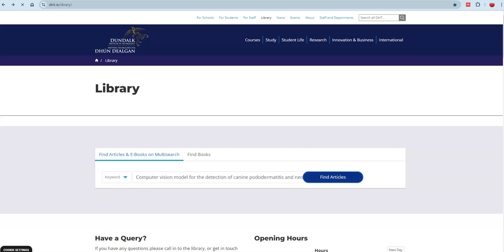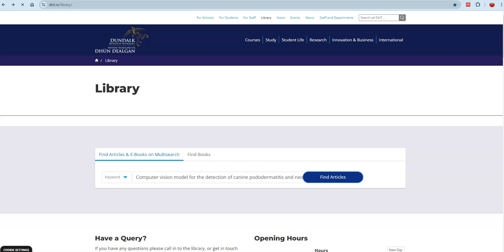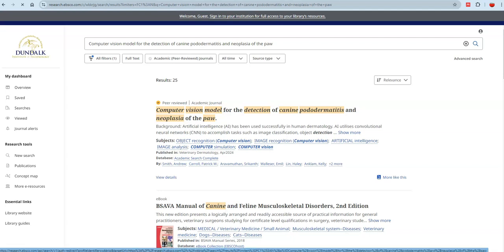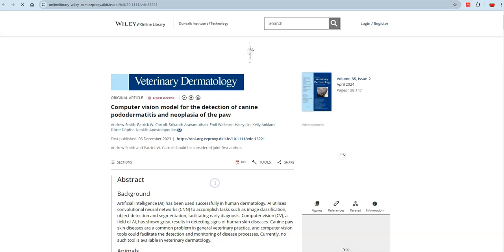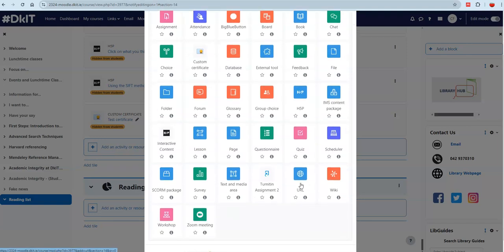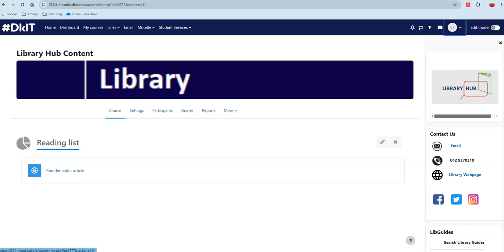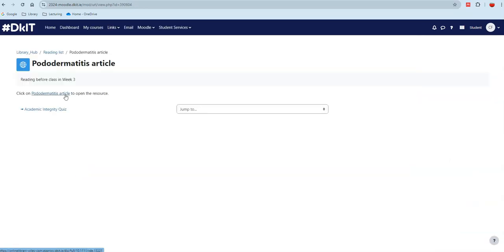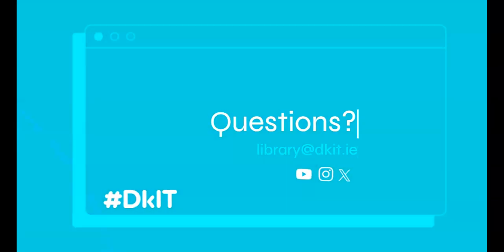DkIT Library MultiSearch: Adding links to Moodle or reading lists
See how to link to MultiSearch resources from Moodle or online reading lists.